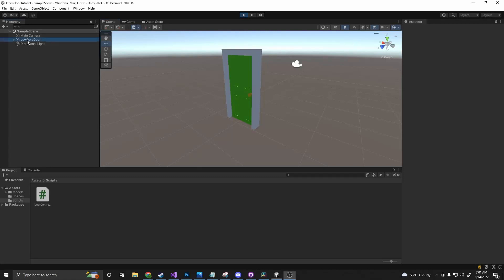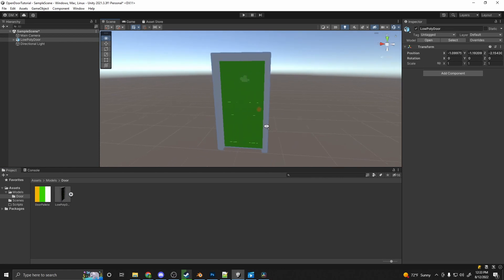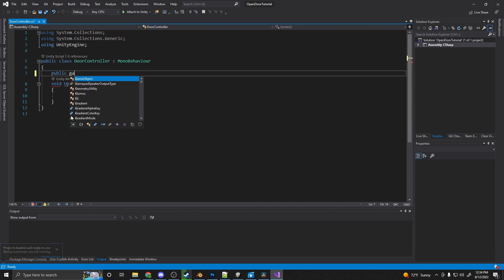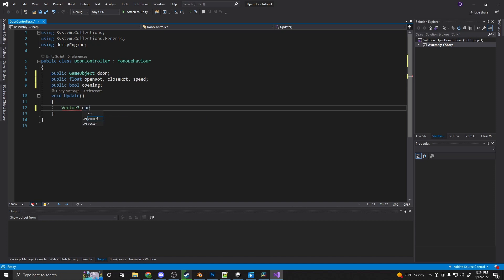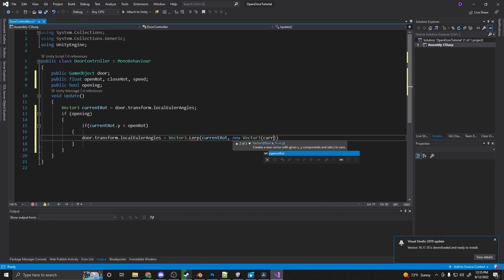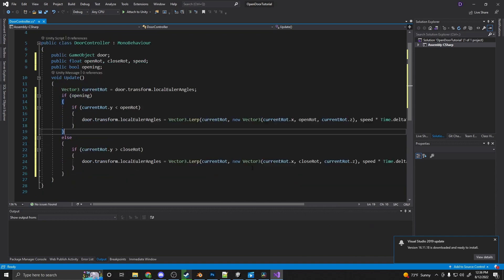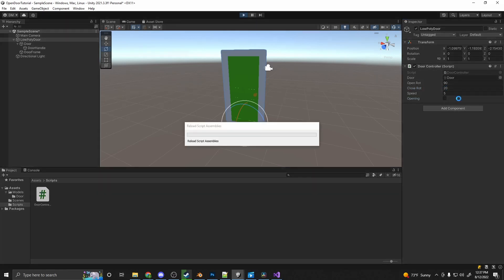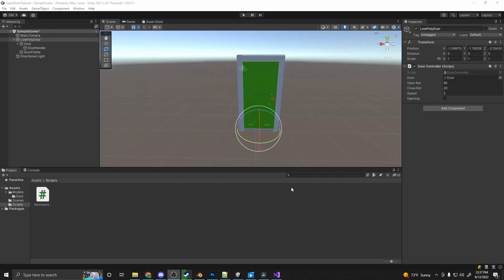Unity Open a Door Without Animation in Less Than 5 minutes!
In under 5 minutes we write code for opening and shutting a door without the use of animations!